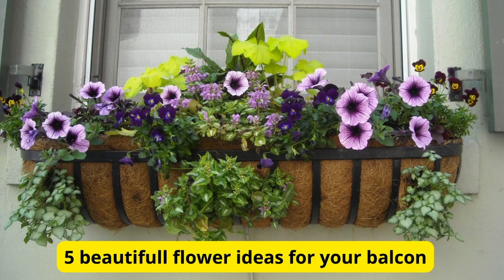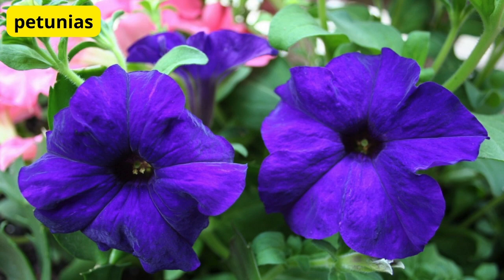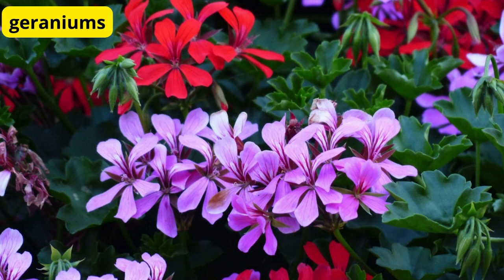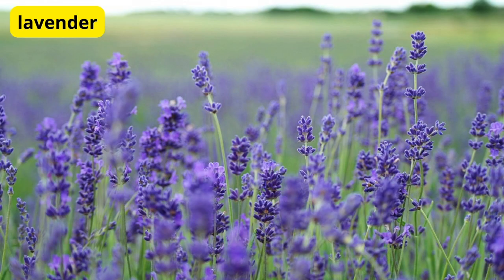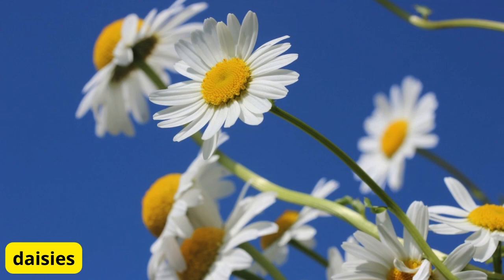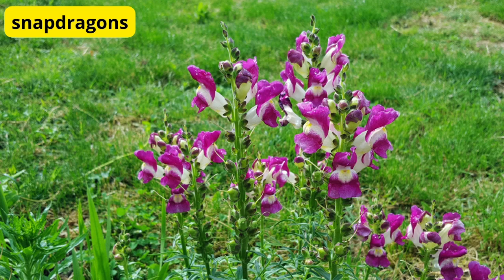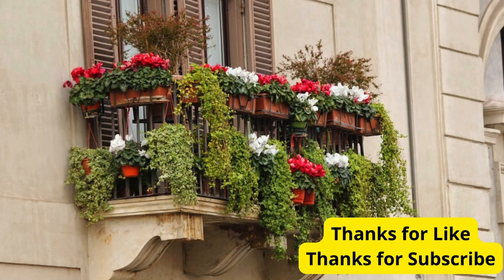5 beautifull flower ideas for your balcon